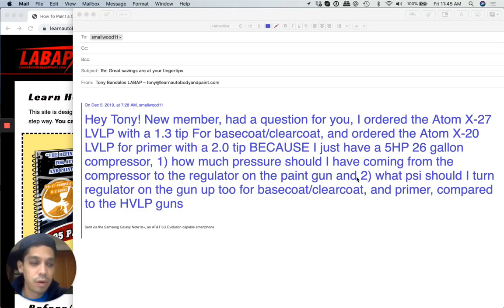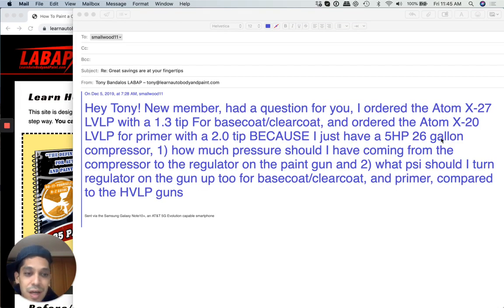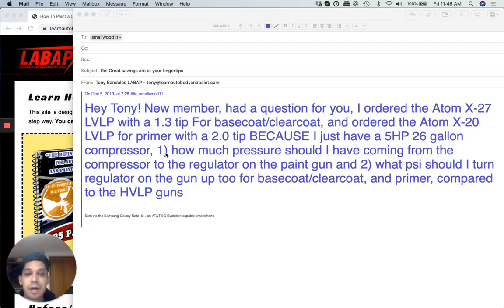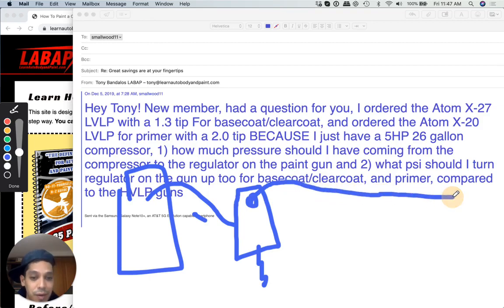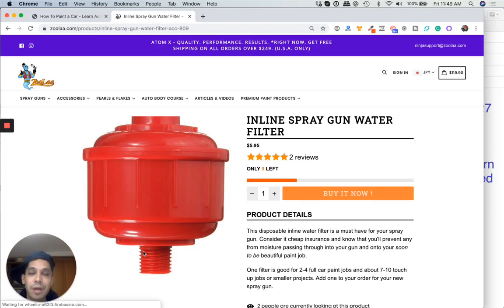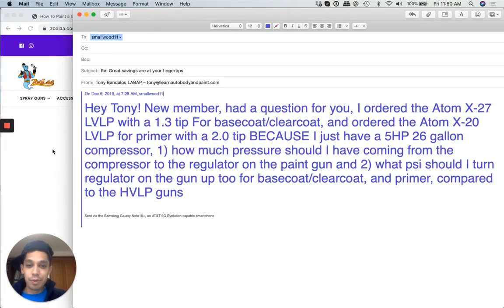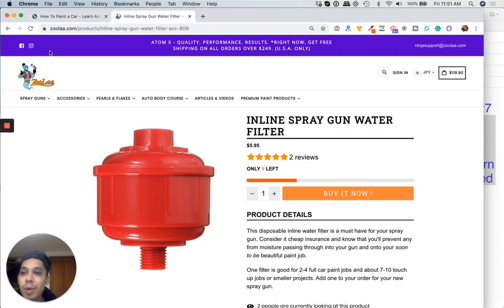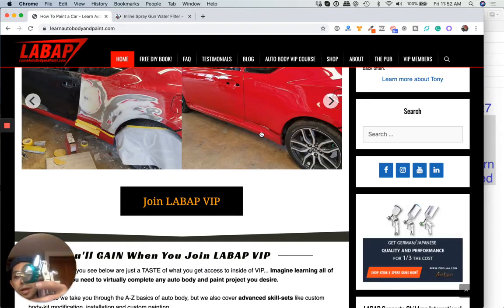What PSI Do You Need for Car Painting🚗🚘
spraygunsettings spraygunpsi sprayingcars Learn how to paint a car as Tony Bandalos walks you through a bird’s eye view of the complete car painting process. 🚘Get complete auto body and paint DOMINATION and training

Hi, the BossPainter is back! It’s Tony from LearnAutoBodyAndPaint with another good question from a VIP.

“Hey Tony, I have a question for you. I ordered the ATOM X27 Spray Gun LVLP with 1.3 tip for basecoat/clearcoat, and ordered the ATOM X20 LVLP to use for primer with a 2.0 tip since I just have a 5HP 26-gallon compressor.“

It’s good that you have plenty of horsepower on your compressor as it puts out good CFM. A 26- gallon is a small air compressor, but not bad for spraying parts and motorcycles and little items. It’s great with touch-ups

Questions:

How much pressure should I have coming from the compressor to the regulator on the paint gun?
What psi should I turn the regulator on the gun up for basecoat/ clearcoat and primer, compared to HVLP guns?

You usually have an air regulator for output on your little compressor and 60 pounds coming out to your gun should be fine.

Check out the video as I show you how my mine is set up at the LearnAutoBodyAndPaint HQ.

Primers are usually laid on 23 to 25 pounds and then base coat and clear coat is 26 to 29 pounds.

You’ll need to be spraying at about 26 to 29 psi if you’re doing base coat clear coat with HVLP Spray Guns. The higher the pressure the more atomization and better flow out you’ll get.

Again, It’s recommended to have 28-29 for clear coat and 26-27 for base coat. And, primers are a little lower at 25 psi. It’s a little lower at about one to two psi for LVLP.

I hardly look at the gauge and do it based on tone and how the paint comes out. However,
the goal is to spray it nice, wet and evenly.

We have step by step videos in the LearnAutoBodyAndPaint VIP Program that cover this section, so check out VIP Program and secure your slot now.

It’s Tony from LearnAutoBodyAndPaint. Grab your FREE 85-Page Auto Body And Paint Manual and get started with your own custom car projects.

Thanks for joining me today everyone and I hope you enjoyed and learned a lot from this video.

Tony